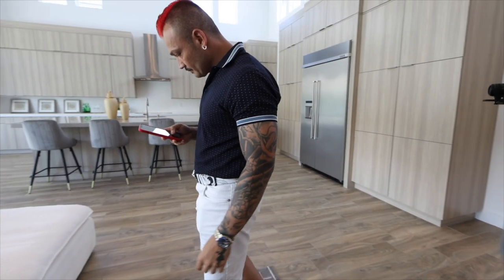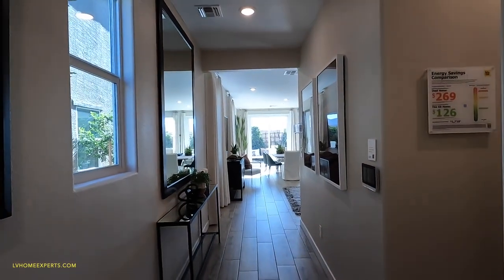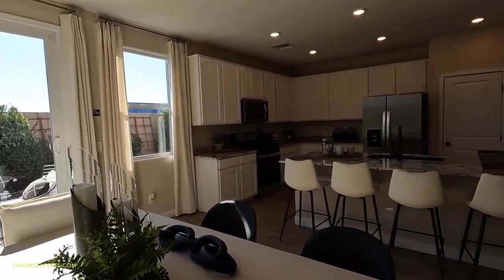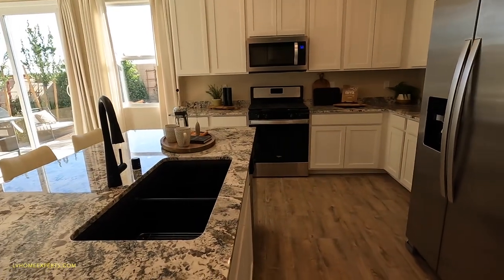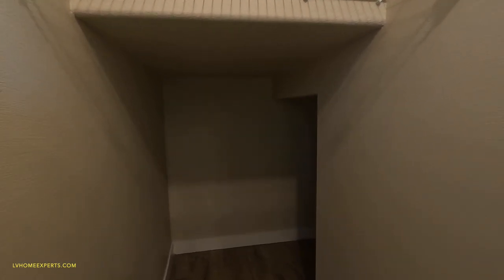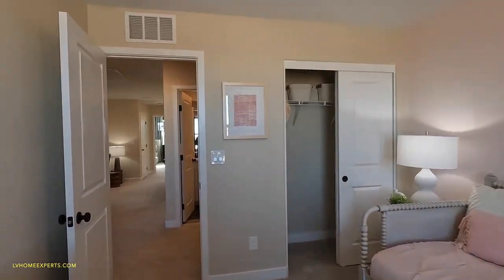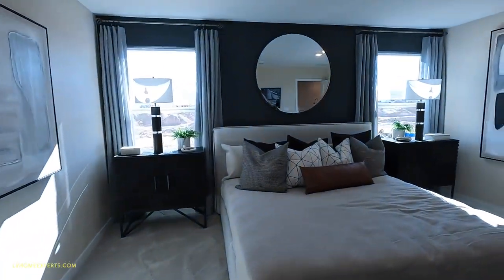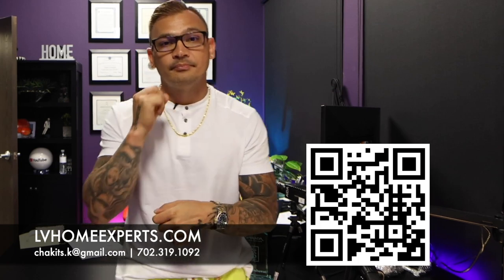Homes For Sale Southwest Landing at Saguaro Ranch $417K+, 2124 Sqft, 5BEDs, 3BATHs 2 Car.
Courtesy Listing: